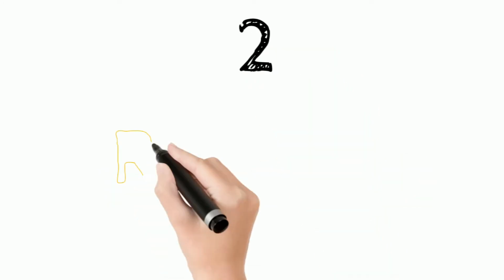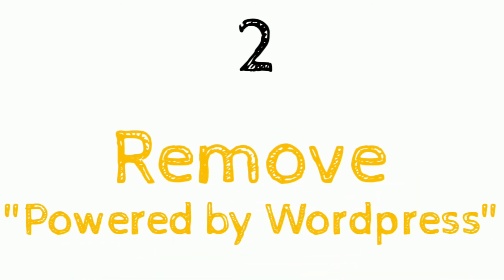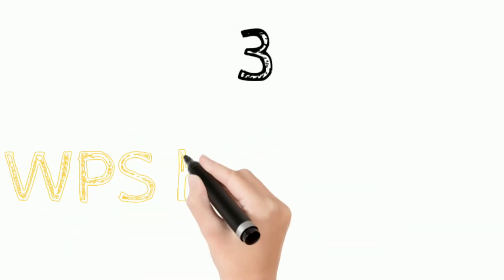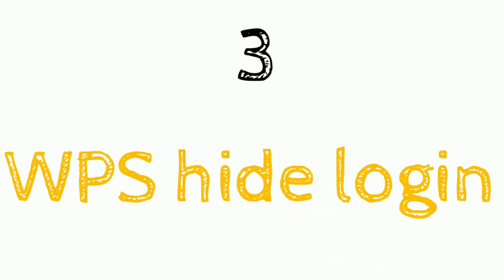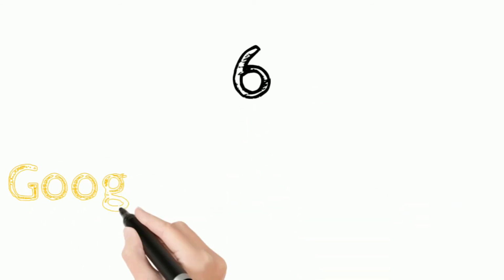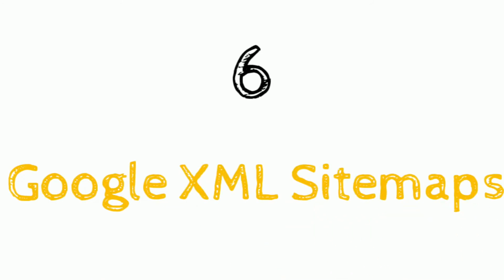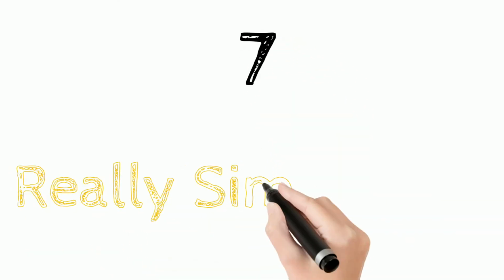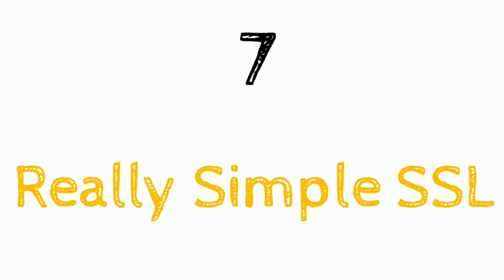Top 10 Free WordPress Plugins | Most Used | Quick Tutorial | Beginner guide | Learn easy in lockdown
Tutorial on top 10 free WordPress plugins. This video includes a guide on why one should opt for these plugins and how it can be used to improvise your WordPress website.

A plugin is a piece of software that acts as an add-on to a web browser and gives the browser additional functionality. Each WordPress plugin installed on your site is registered in your WordPress database. You can activate and deactivate them at any time you want. Upon each visit, WordPress connects to the database, loads the core software, and then loads your active plugins

Plugins covered -
1. Yoast SEO
2. Remove "Powered by WordPress"
3. WPS hide login
4. Elementor
5. Tidio live chat
6. Google XML Sitemaps
7. Really Simple SSL
8. Contact Form 7
9. Advanced ads
10. Insert headers and footers